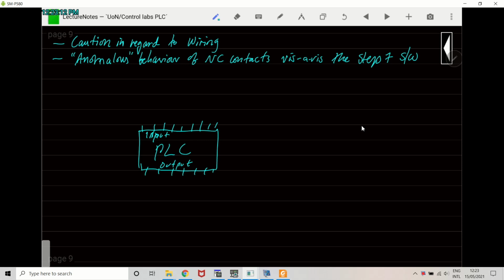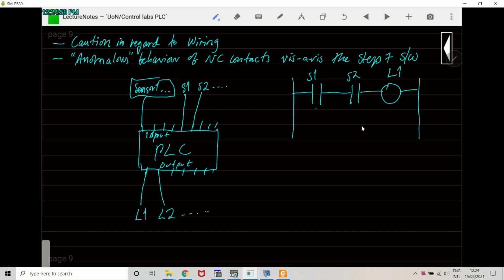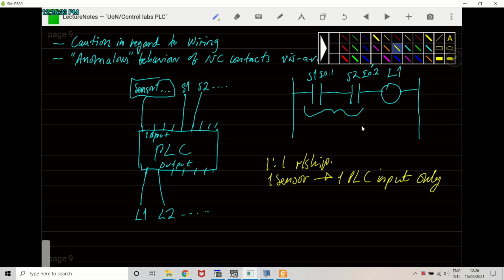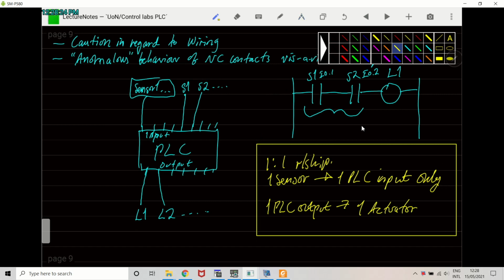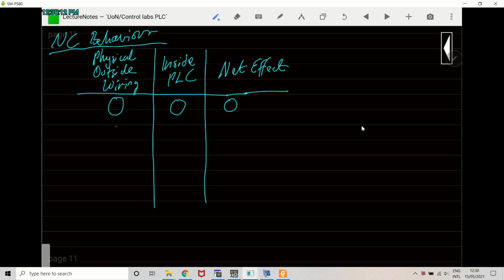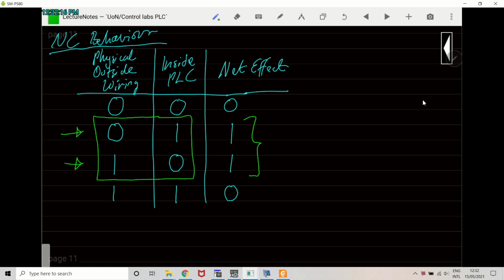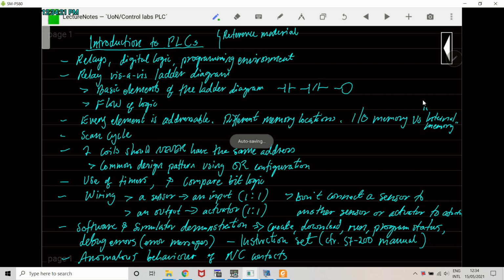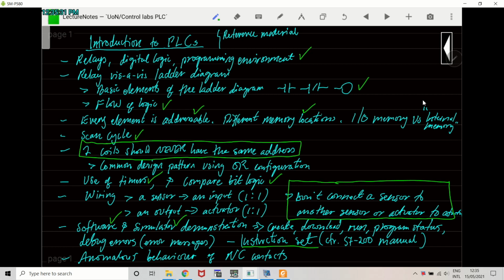7) Final ideas and summary | Oscar Ondeng